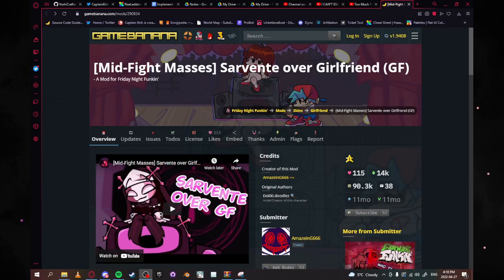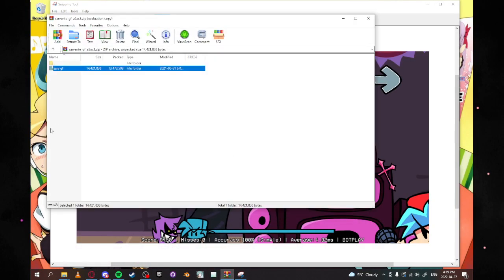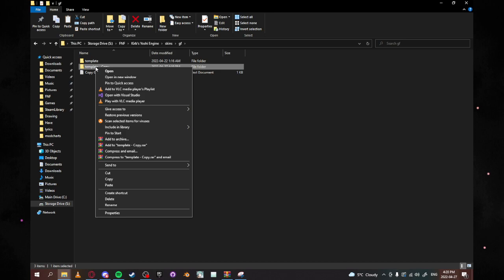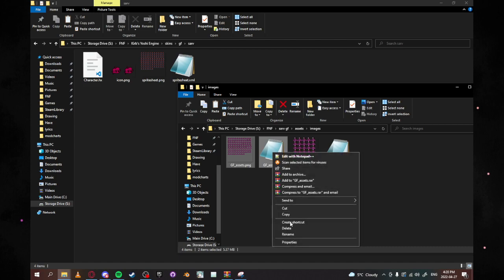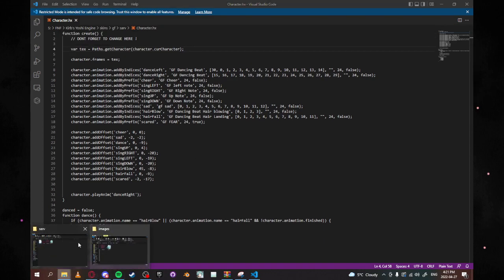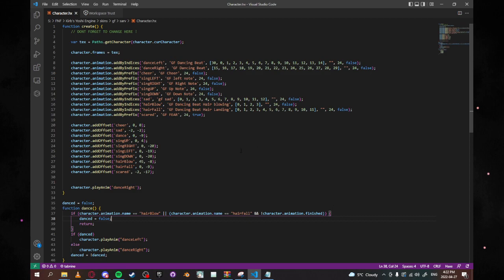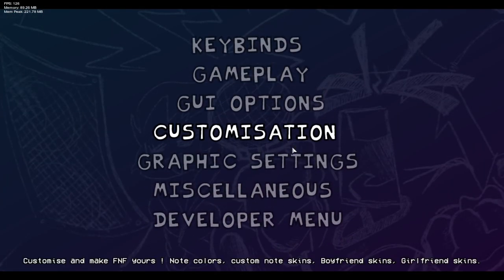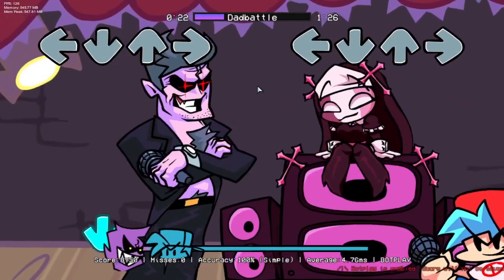How to Change the GF Skin in Yoshi Engine (TUTORIAL)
This tutorial teaches you how to change the GF skin in Yoshi Engine!